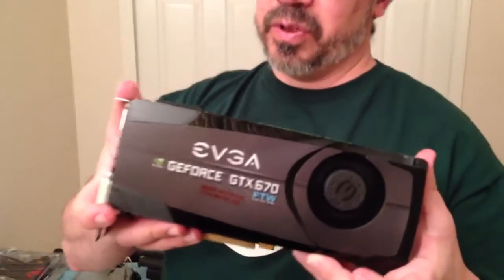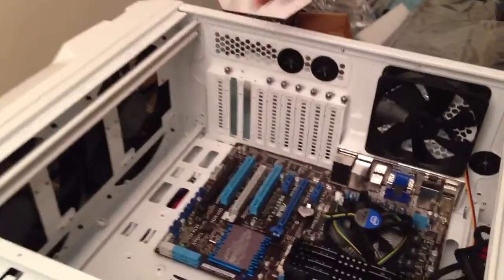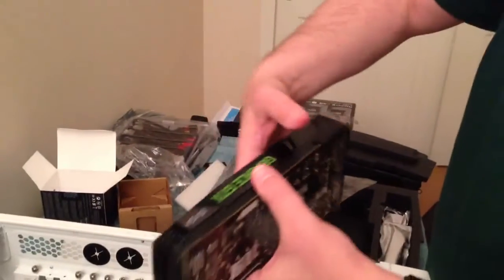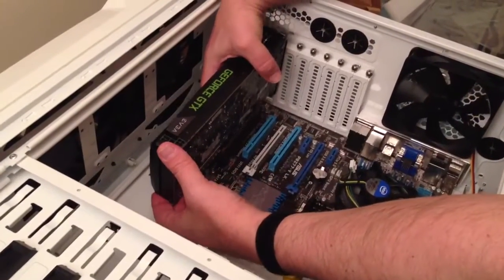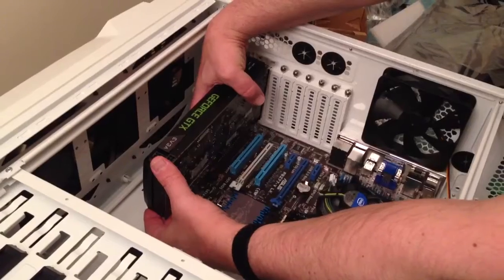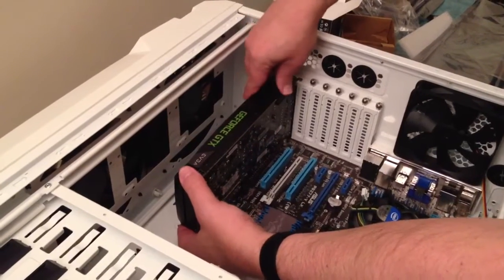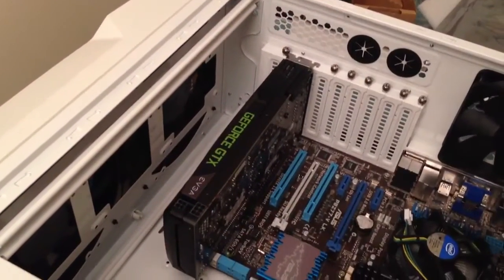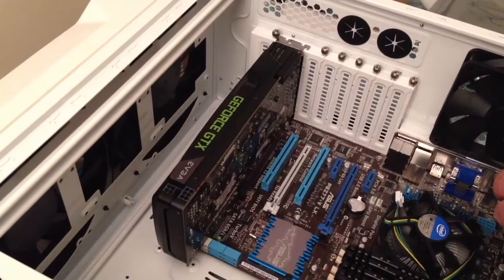Building a PC, Pt. 10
Installing the video card on the motherboard.